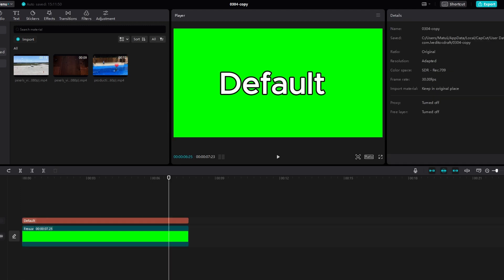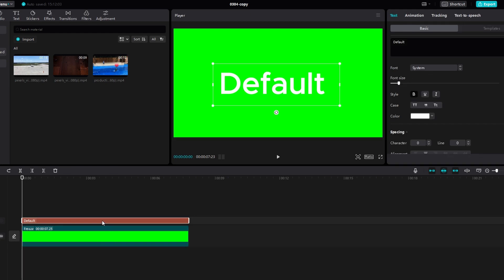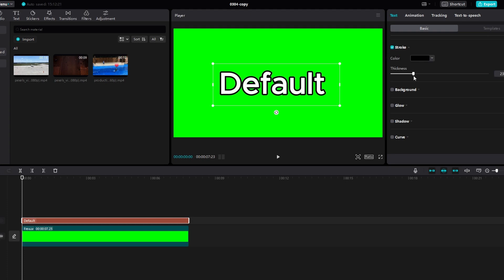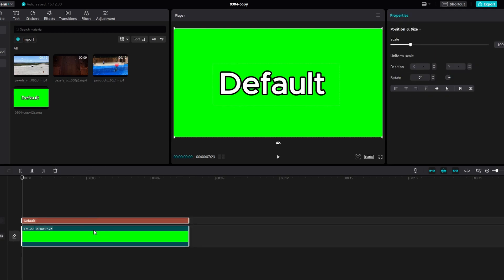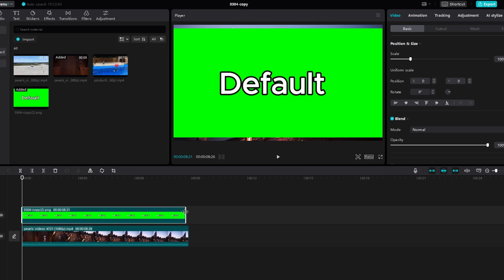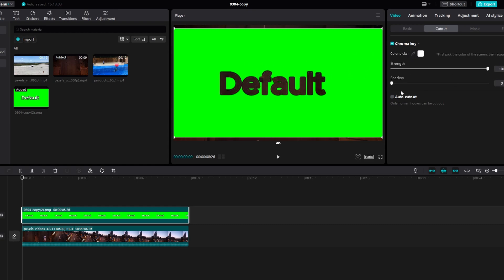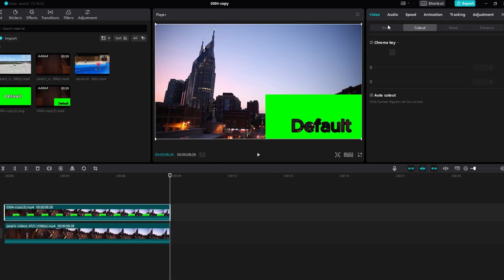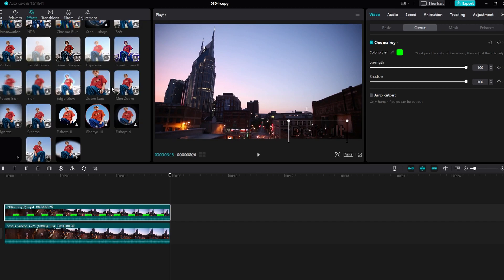CapCut : How to Create Ae Like Watermark in Capcut (2024)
Hello and welcome back! In this video, I'll guide you through creating a watermark effect on CapCut PC. Here are the steps:

1. **Green Screen:**
   - Start by selecting or filming a video with a green screen background.
   - Add a text element to your video and type in your desired watermark text.
   - Customize the font and add a shadow or stroke to the text.

2. **Create a Still Frame:**
   - Select the three lines icon to open the export options.
   - Enable the "Export Still Frame" option.
   - Press "Export" to create a still frame of your video with the watermark.

3. **Delete Original Text:**
   - Delete the original text from your video.

4. **Import Exported Still Frame:**
   - Import the exported still frame back into your media.

5. **Add Watermark to Video:**
   - Select your video and add the exported still frame on top of it.

6. **Cut Out Green Screen:**
   - Use the "Cut Out (Chroma Key)" tool on the still frame to remove the green screen.
   - Adjust settings like strength and shadow.

7. **Crop and Position:**
   - Crop any unnecessary parts of the still frame.
   - Position and resize the still frame over the original video.

8. **Add Effects:**
   - Add additional effects if desired. In this example, the "Blur" effect is used.
   - You can also add effects like "Edge Glow."

9. **Create Compound Clip:**
   - Select the watermark elements, right-click, and create a compound clip.

10. **Export Final Video:**
    - Export the final video with the watermark effect.

That's it! You've successfully created a watermark effect on CapCut PC.